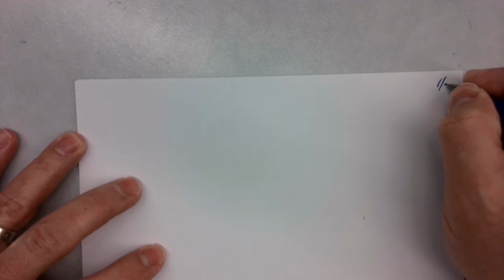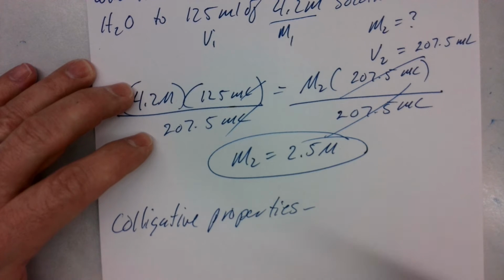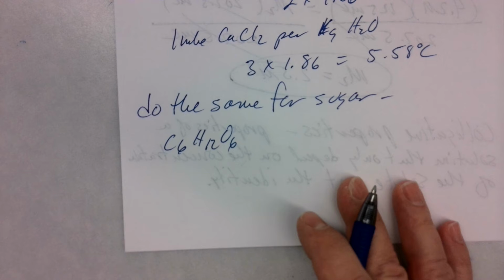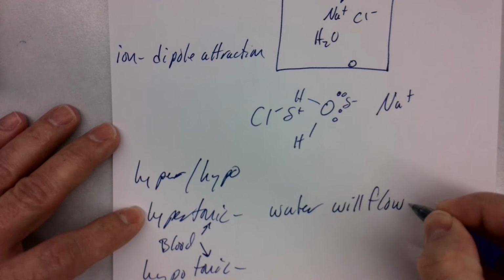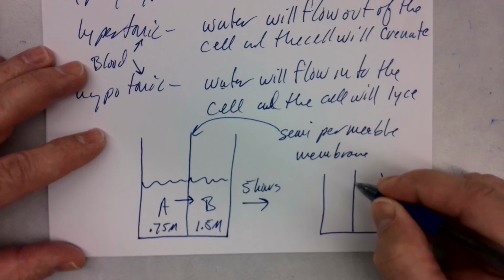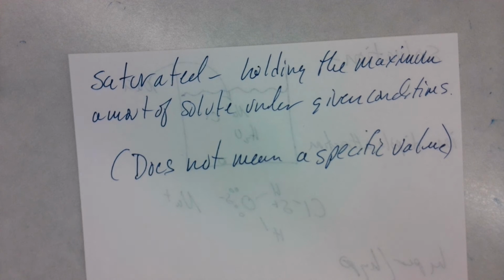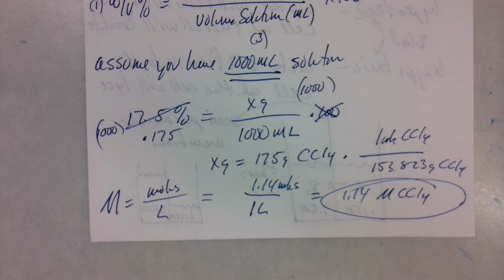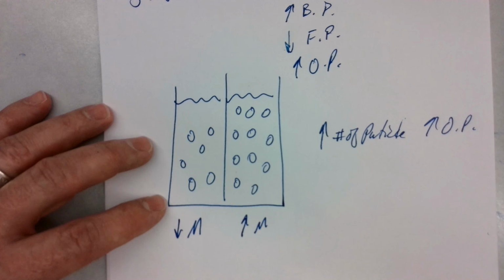Denton Chem 1110 Ch 8 Day 3 6th 20 21